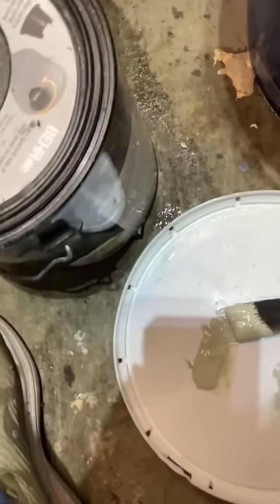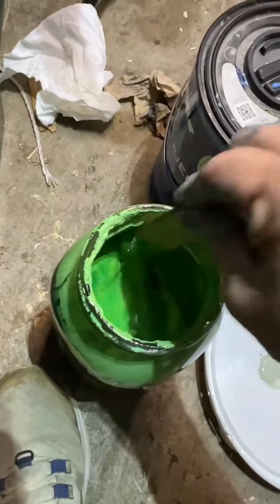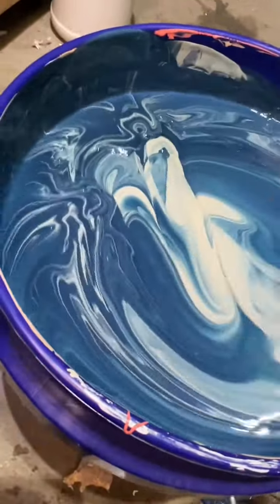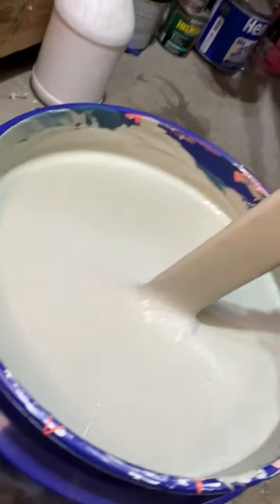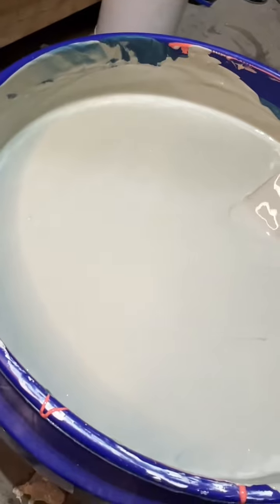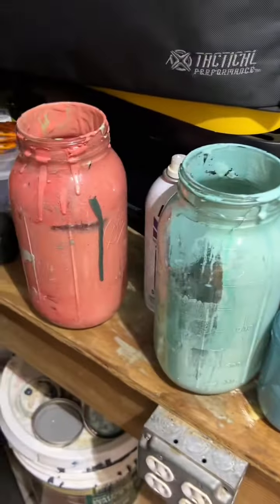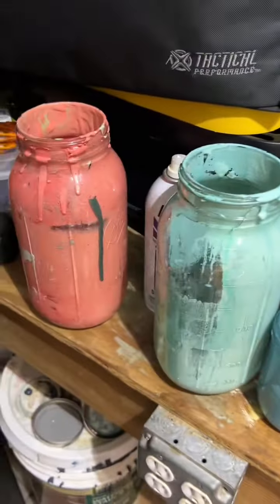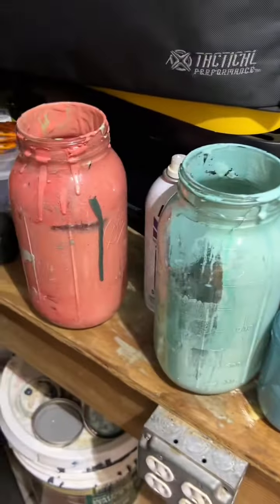What happens when you mix all your left over paint together?? Do uou just get a big mess??